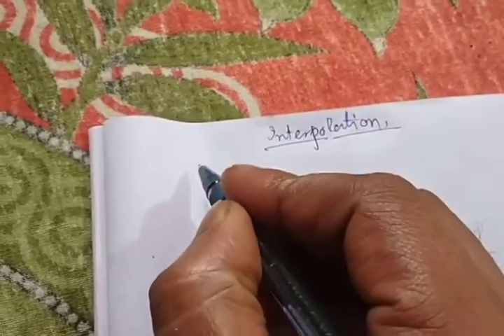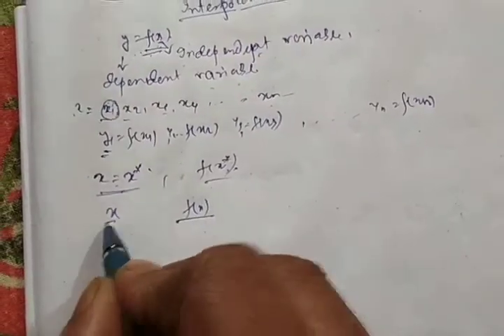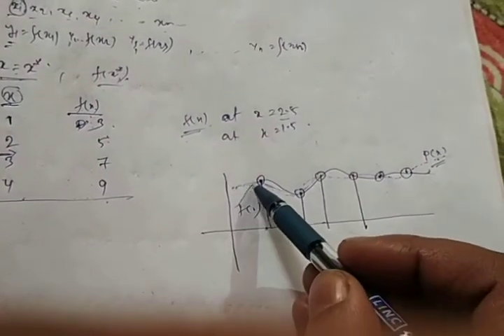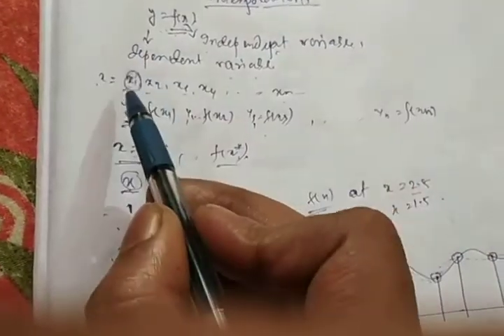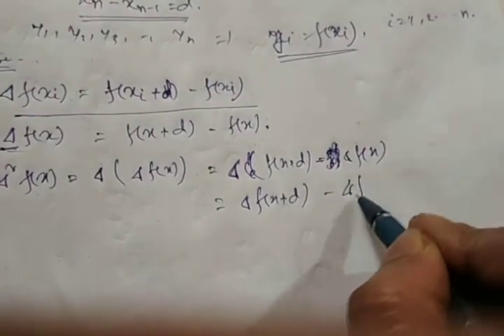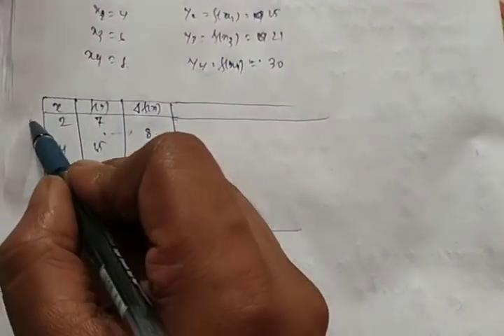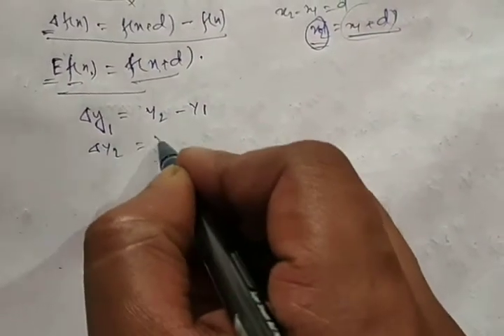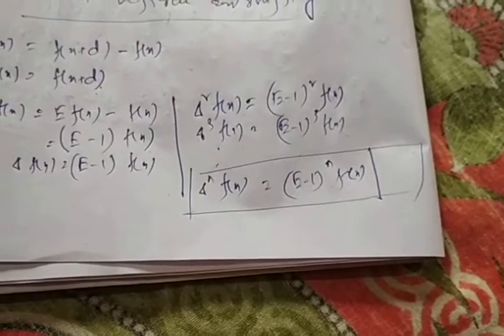Sem_1_Interpolation_1